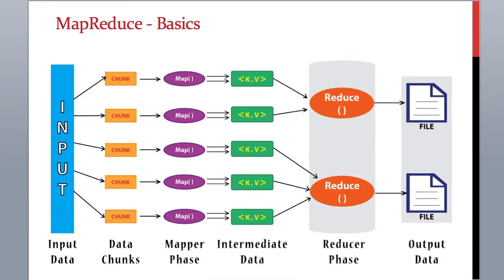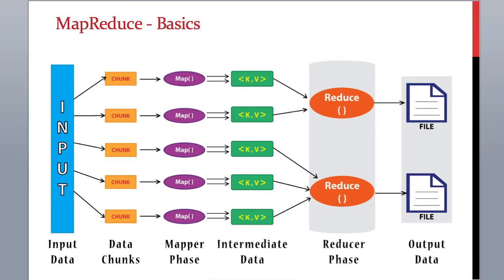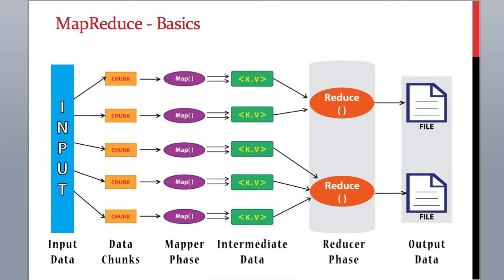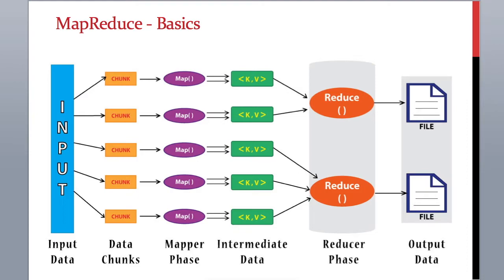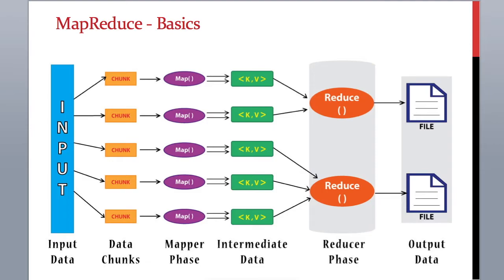11.2 ElasticSearch Training - What is MapReduce Explained